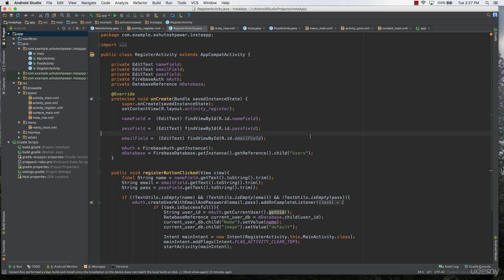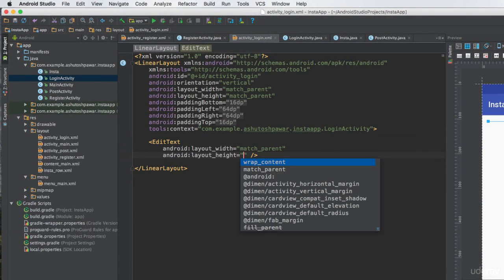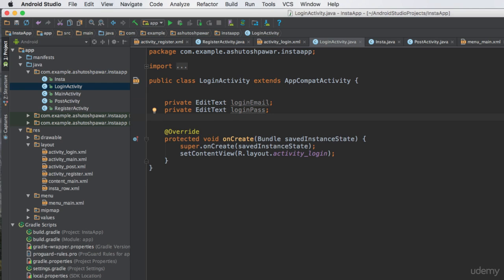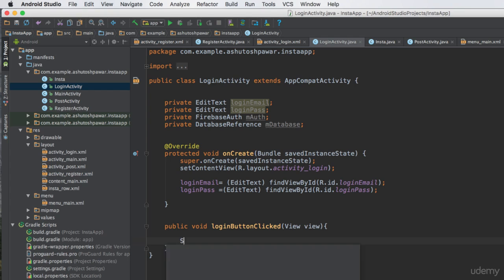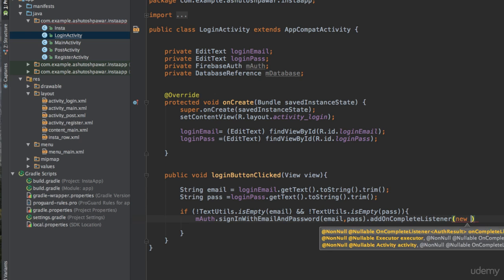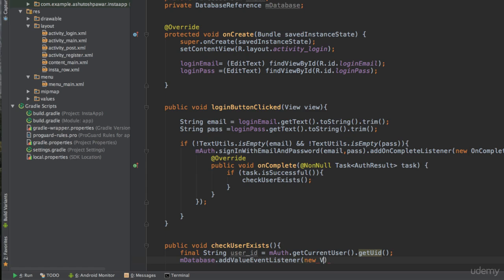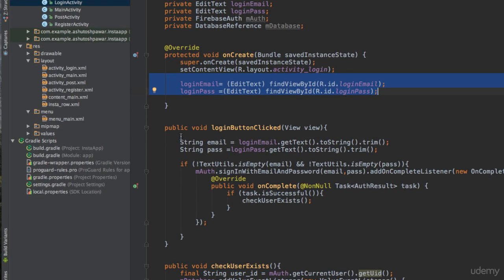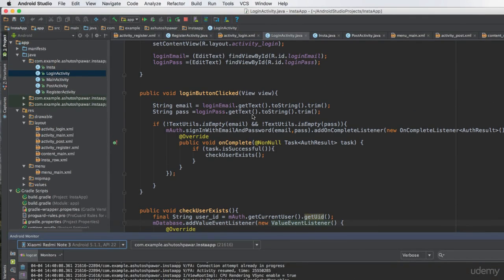093 lecture 85 insta app designing the login functionality